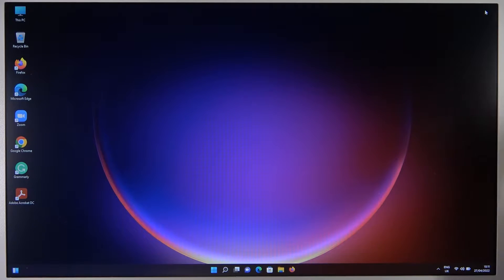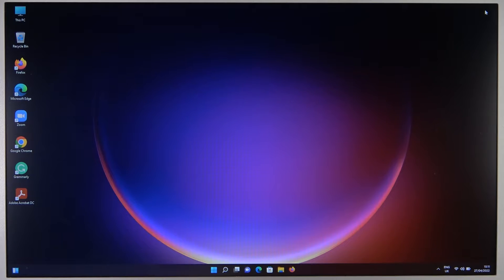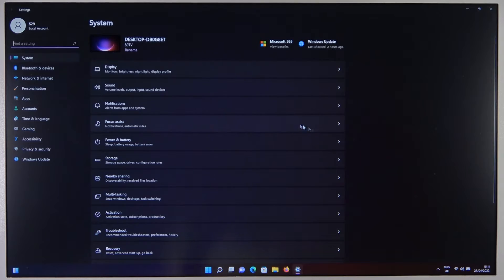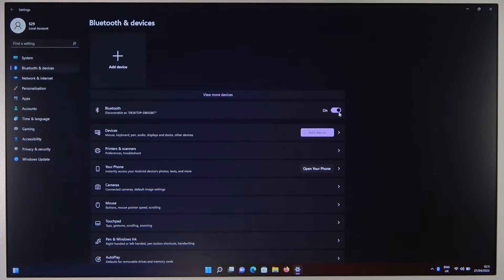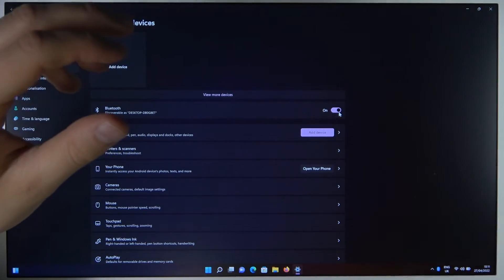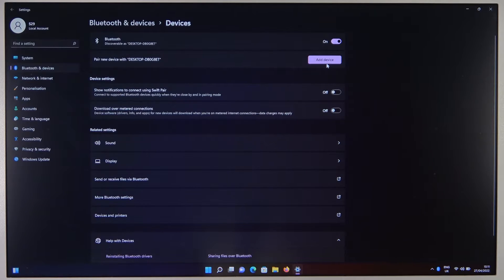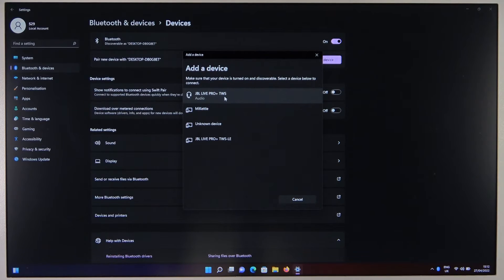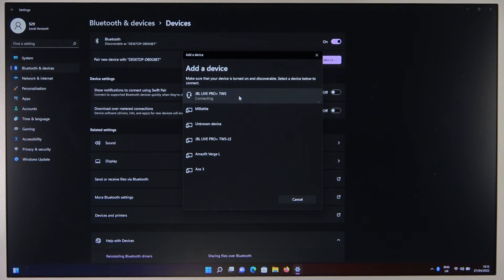How to Connect JBL Live Pro+ TWS with Windows Laptop?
In this video tutorial we will show you how to easily connect wireless headphones from JBL to a laptop with Windows 11 operating system. Remember to follow each step exactly.

How to Pair JBL Live Pro+ TWS with Windows Laptop? How to Use JBL Live Pro+ TWS with Windows Laptop? How do I connect my JBL TWS to my laptop? How do I connect my JBL live earbuds to my laptop?